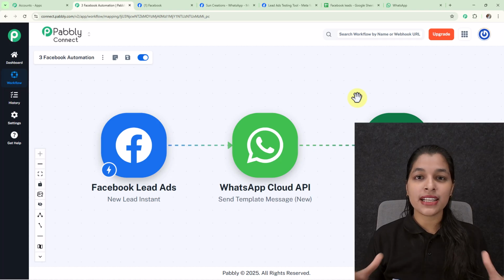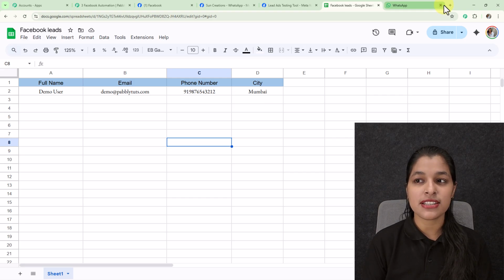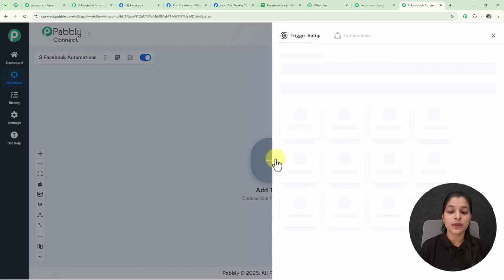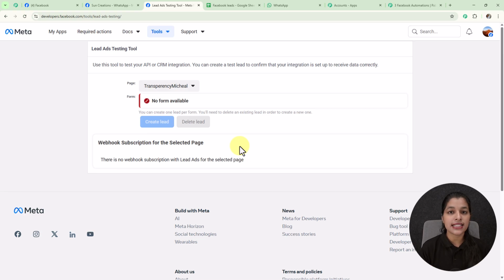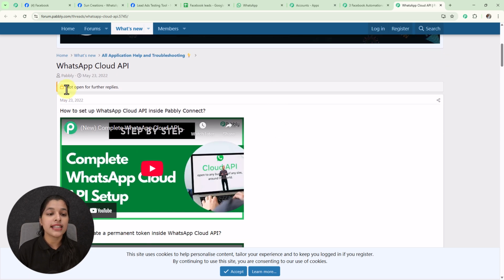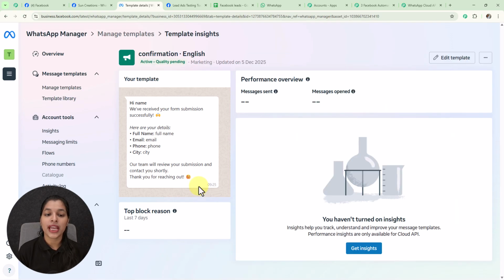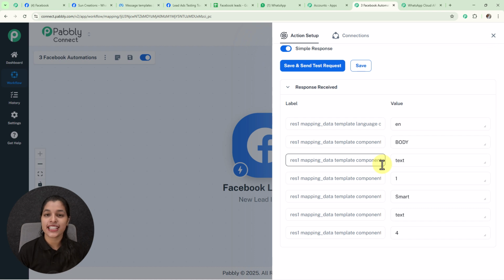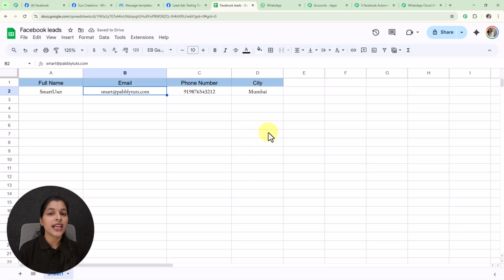Connect Facebook Leads to WhatsApp & Google Sheets Automatically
In this video, you'll learn how to automatically connect Facebook leads to WhatsApp and Google Sheets. We’ll guide you through using Facebook for lead generation, WhatsApp for instant communication, and Google Sheets for organized data management. With Pabbly Connect, you can automate this entire workflow, ensuring that every lead is captured seamlessly and promptly without any manual intervention. This setup not only saves you time but also streamlines your lead management process, enhancing your efficiency.

Use Case:-

Whenever someone submits a Facebook Lead Ad form, their details like name, email, and phone number are automatically added to your  Google Sheets. At the same time, an instant WhatsApp message is sent to the lead.

Benefits of Pabbly Connect:

1. Automation: Save time, money, and resources by automating tasks.

2. Integration: Connect various web services to create efficient workflows.

3. Security: Enjoy industry-standard security for your data.

4. Scalability: Easily add new applications and services to your workflow.

5. Cost-effective: Choose from plans suitable for different business sizes, with no charges for internal tasks.